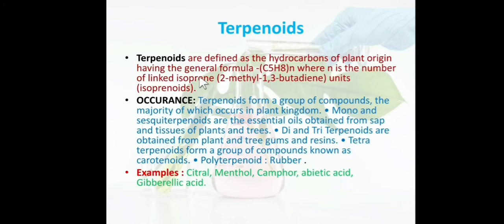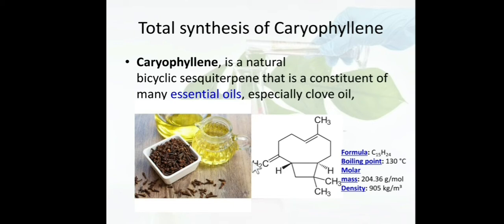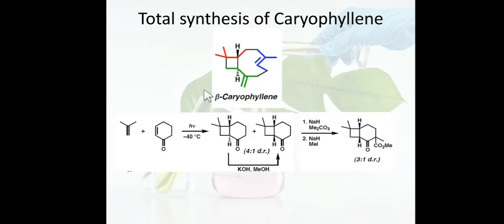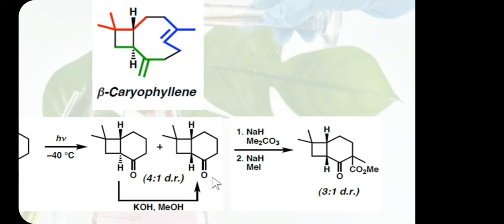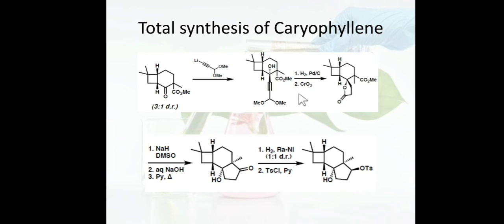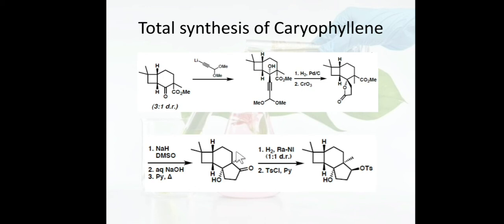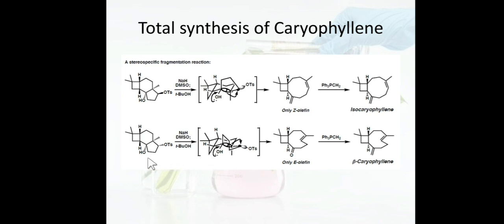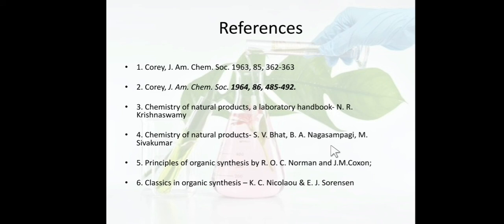Synthesis of Caryophyllene (E J Corey)